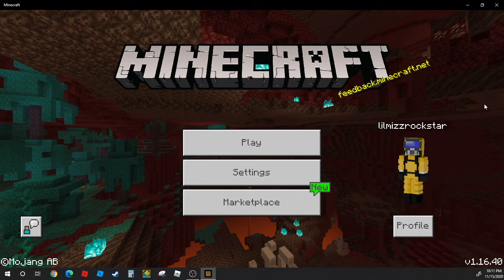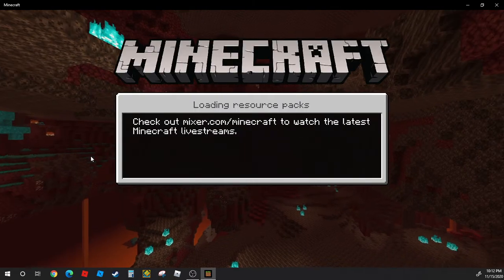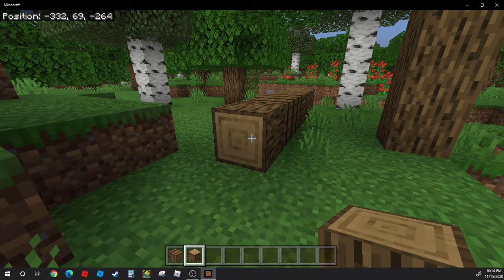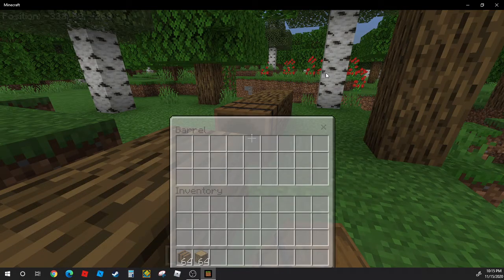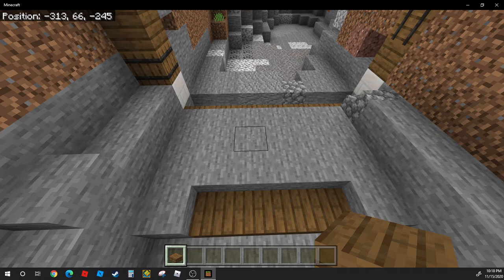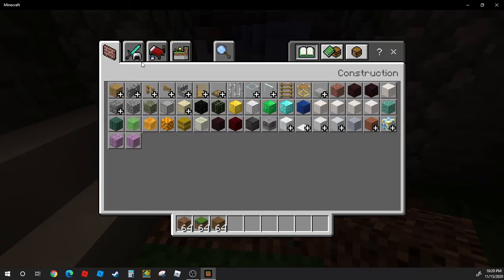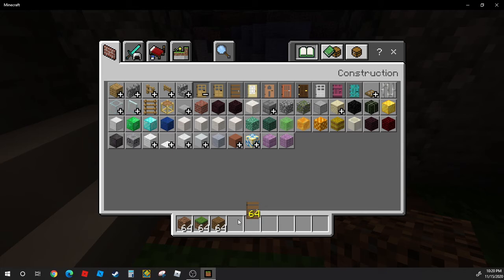Minecraft! Part 1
Creative mode minecraft right now..